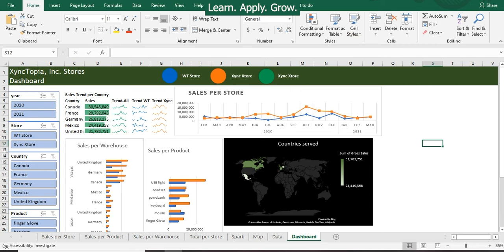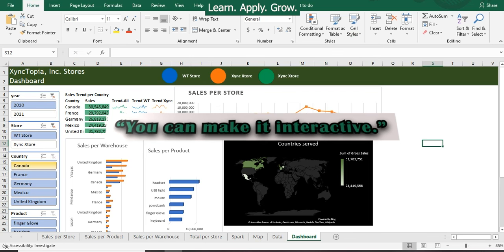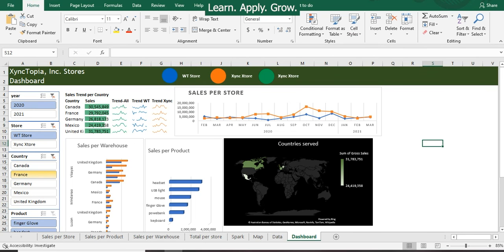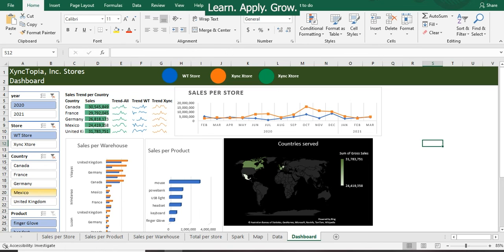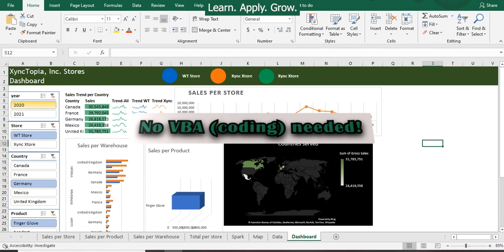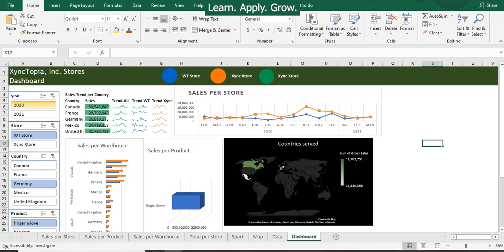Introduction to Creating Interactive Dashboard in Excel Without Add-Ons Like VBA or Macros | Xynca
"FREE. AUTOMATED. NO CODE NEEDED."

Automating your Excel Sheets to create readable and dummy-friendly presentations for your periodic manual reports and analytics is not easy when you don't know how to code it using VBA or Macros. However, there is still hope for us who are not that techie and still want to show interactive presentations in our Excel Workbooks.

This tutorial will help us learn how to make an Excel dashboard, such as the one you are seeing on the screen, to make it easier for you to perform quick overviews of data reports rather than going through a large volume of data one by one.

This will be most relevant for the following people:
- employees who do administrative tasks, both online and offline
- sales and marketing personnel
- virtual freelancers in eCommerce and Social Media Advertising
- college students in business, engineering and information technology; and
- teaching and human resource personnel

XYNCreator: Janice Mateo (XYNCertified Guest Mentor)

IF YOU ARE:
- an expert in something and you think people will benefit from it
- have a skill you want others to commission you for but has no portfolio
- someone who enjoys teaching industry-relevant skills and want to make money out of it

BUT DOES NOT KNOW HOW TO:
- create a course from scratch or an idea
- edit your courses to make it presentable and marketable
- has no safe, solid, and secured automated platform to publish and monetize your program

BECOME ONE OF US AND BE A XYNCREATOR!
and we'll get back to you as soon as we can. Good luck!